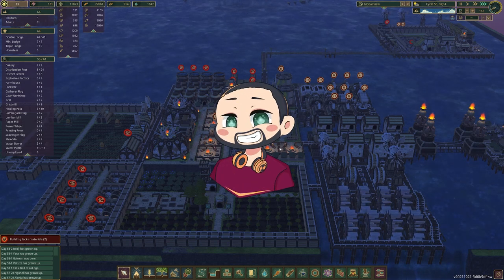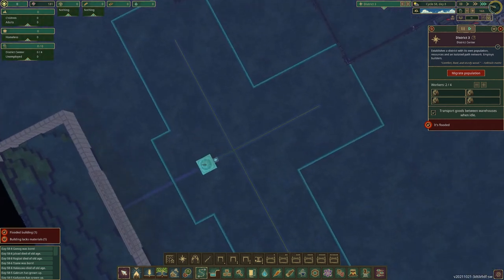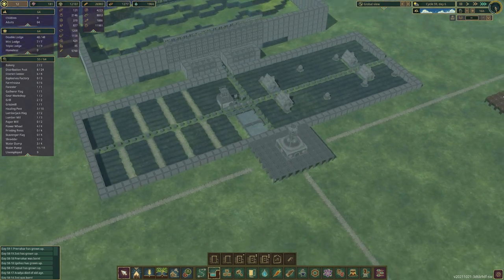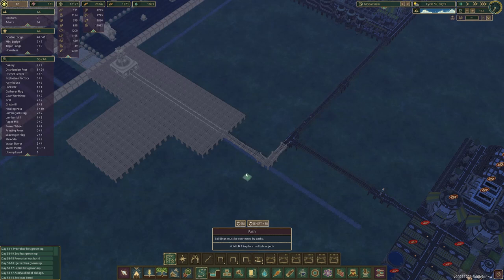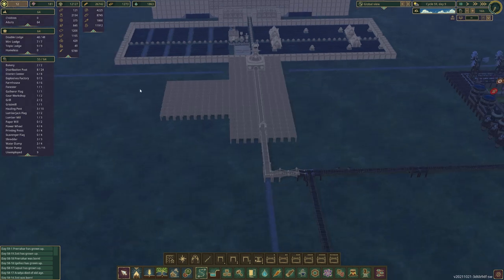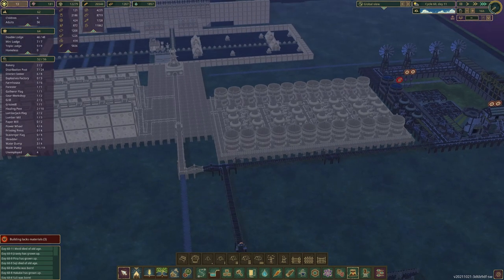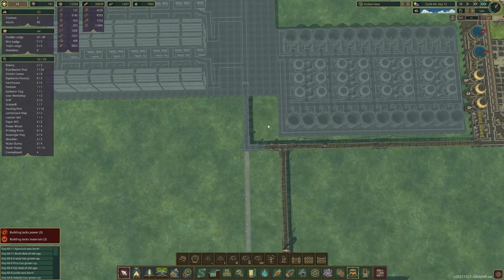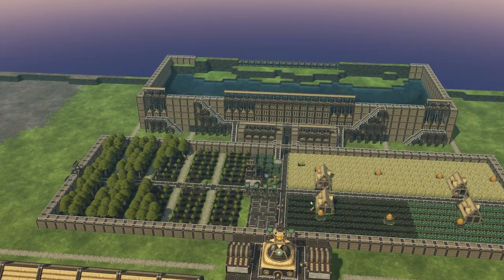Massive Beaver Project!! | Let's Play - Timberborn S3 E9 (Small Island Challenge)